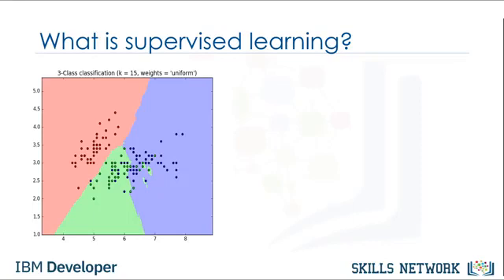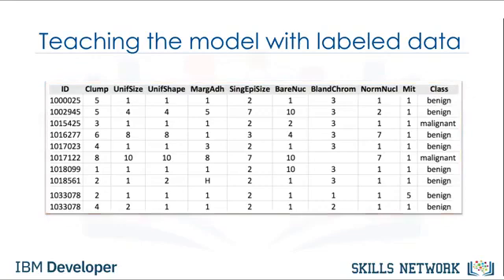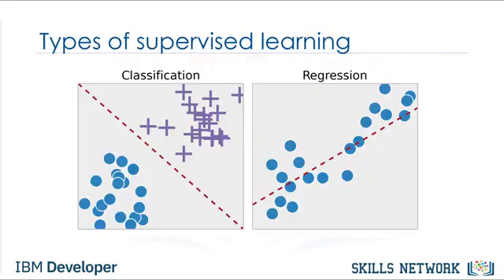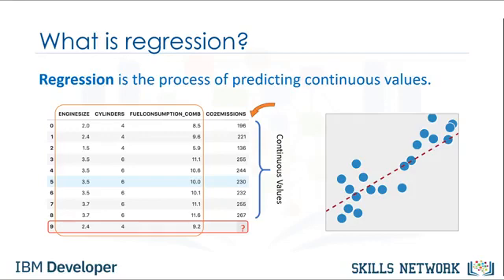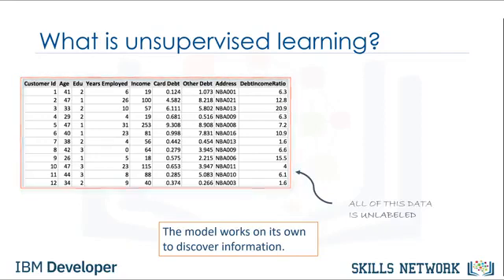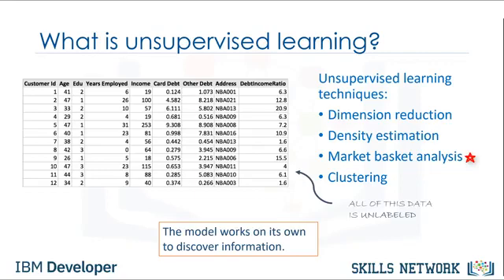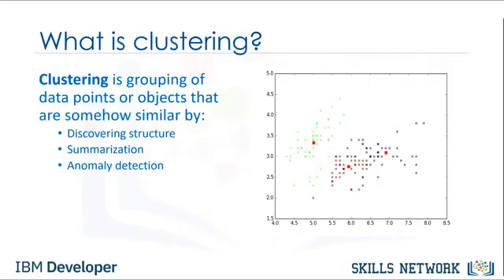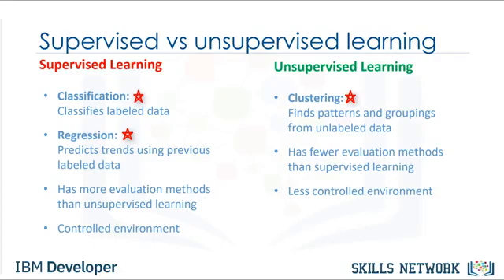Supervised vs Unsupervised Algorithm | Lecture 4